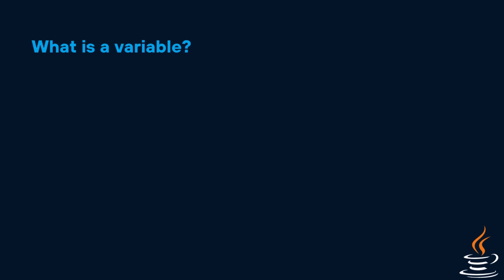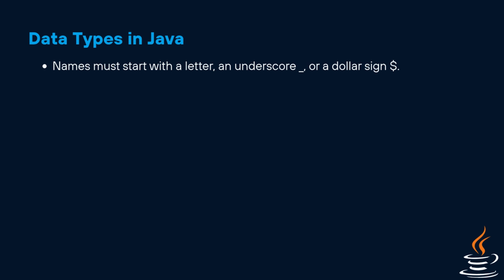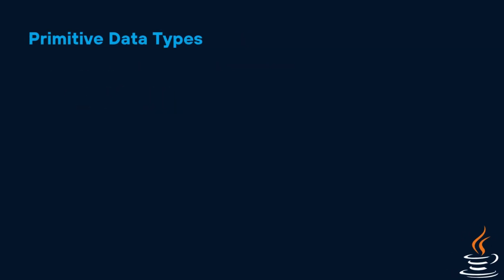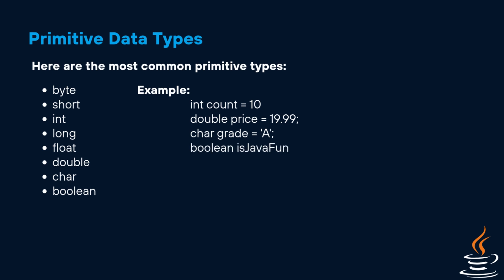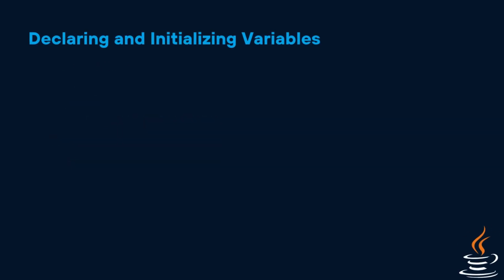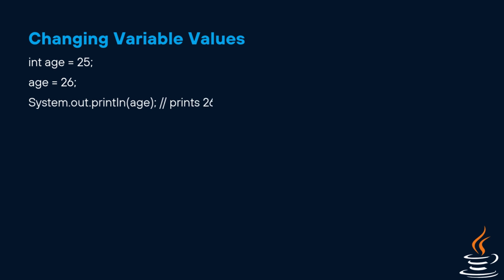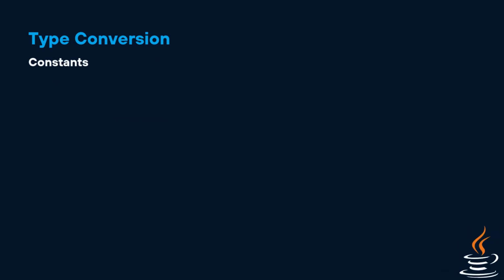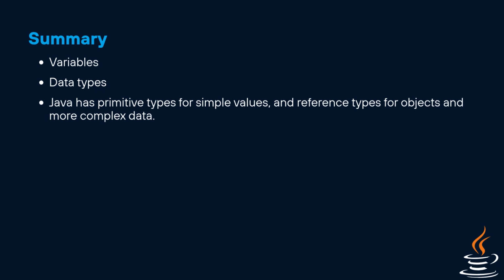Data Types and Variables in Java